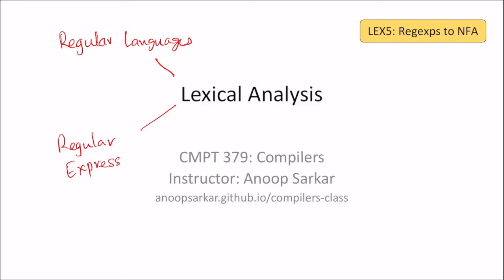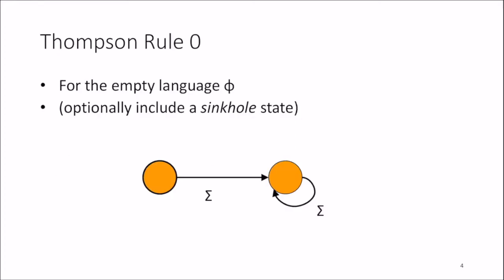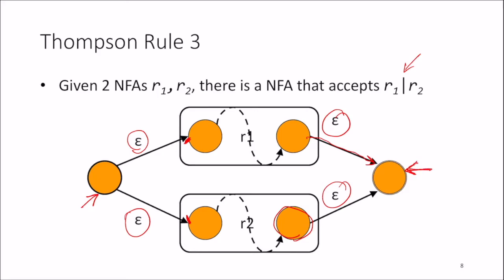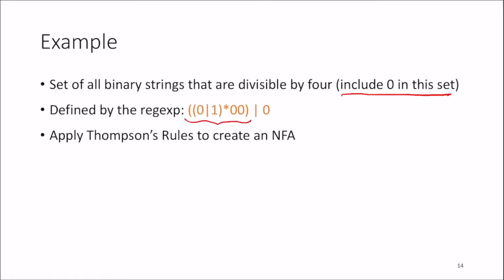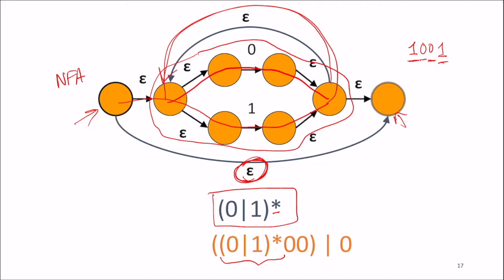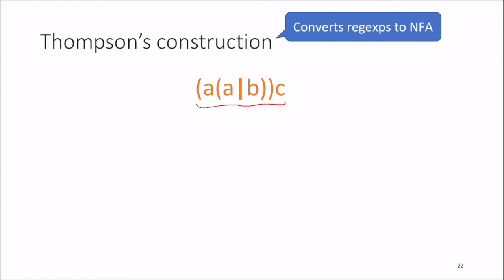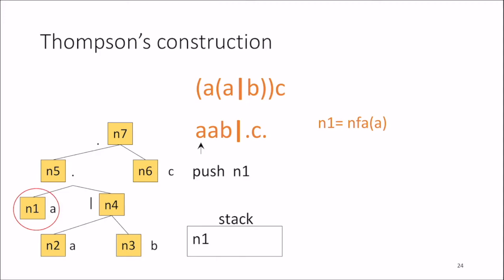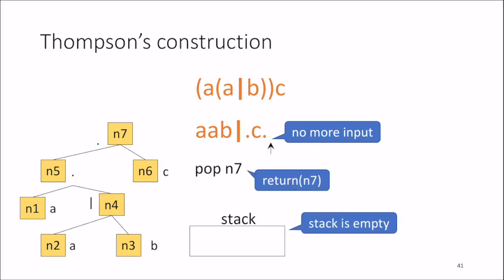LEX5 Regular Expressions to NFA (Fall 2020)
Fifth video about Lexical Analysis from the Compilers course taught by Anoop Sarkar.